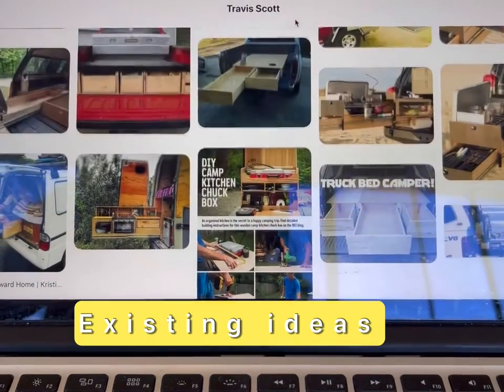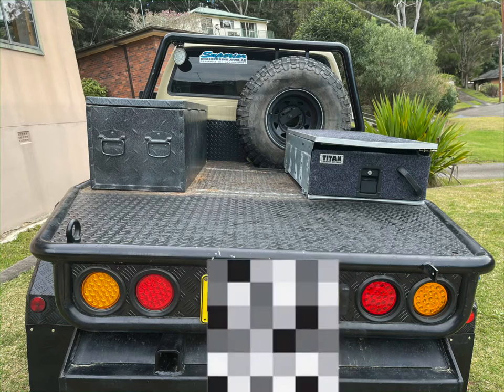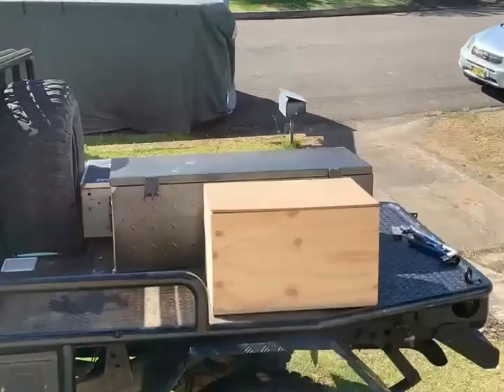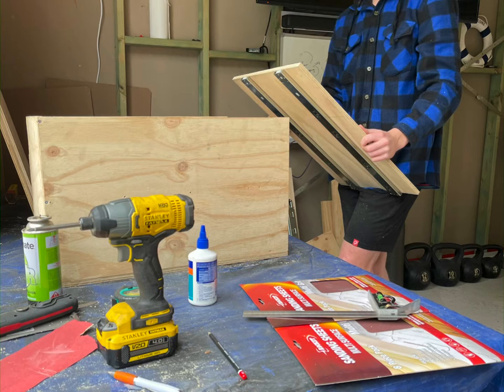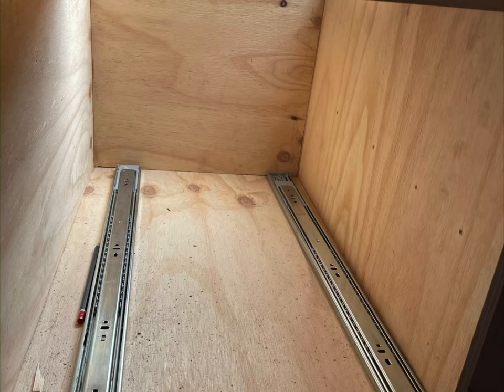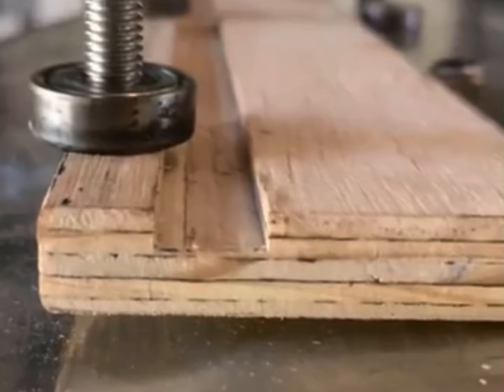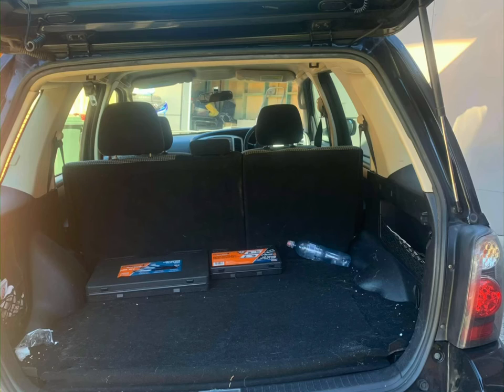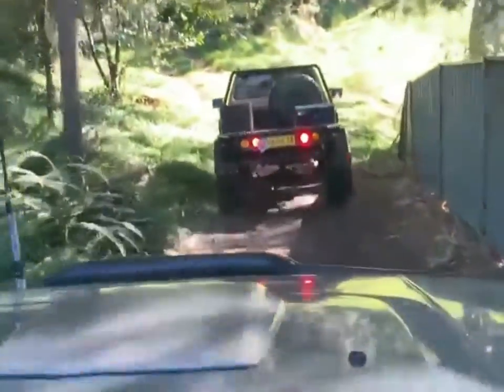Travis Scott HSC major design project 2021